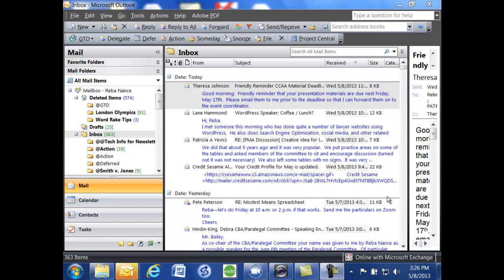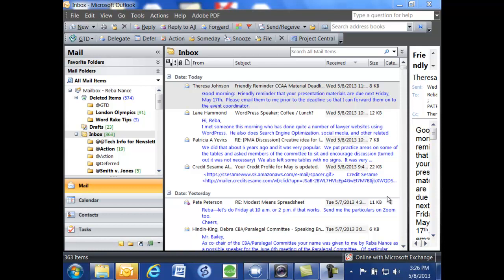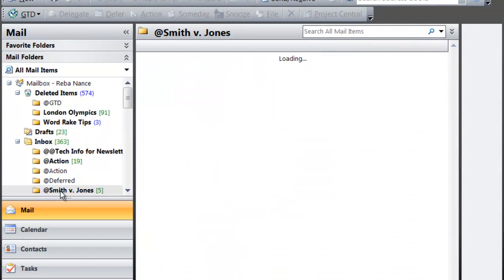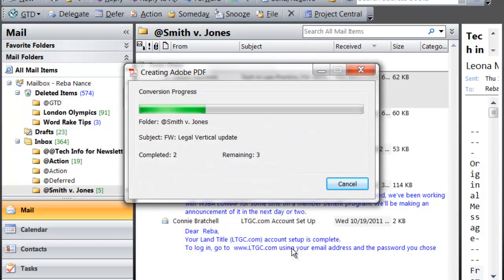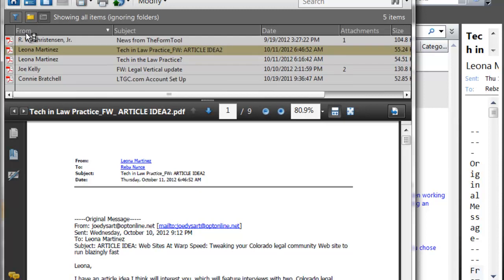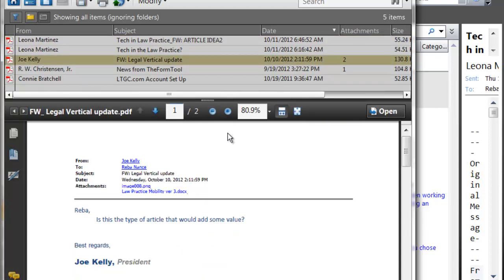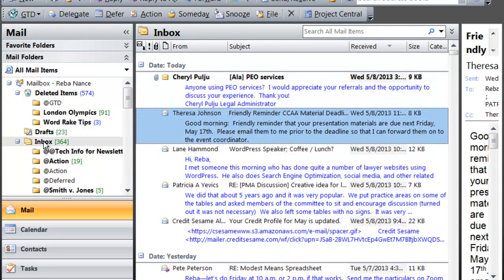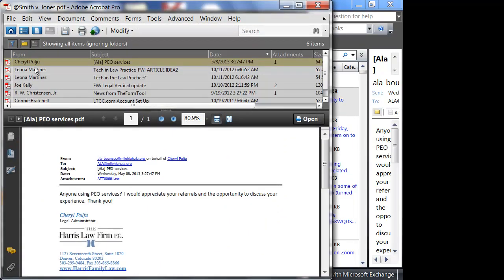How to Move Emails out of Outlook using Adobe Acrobat